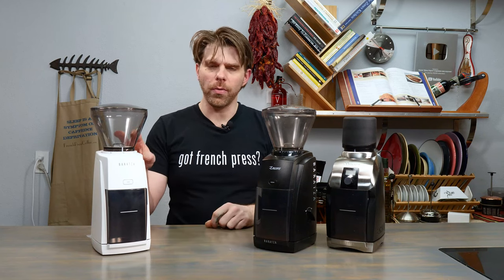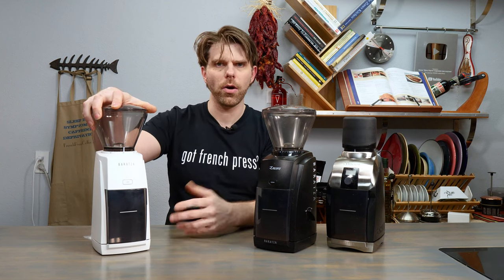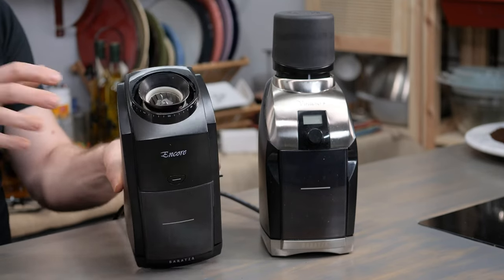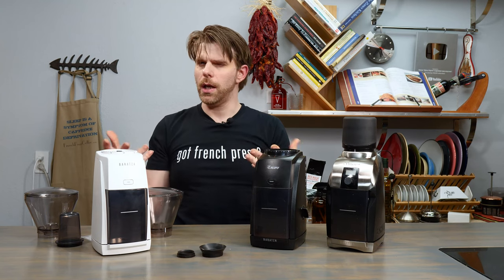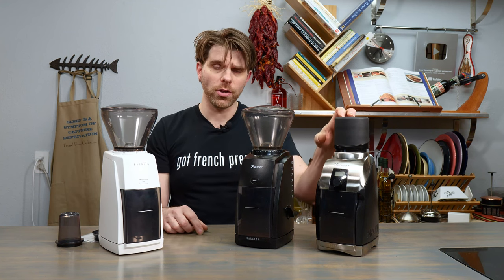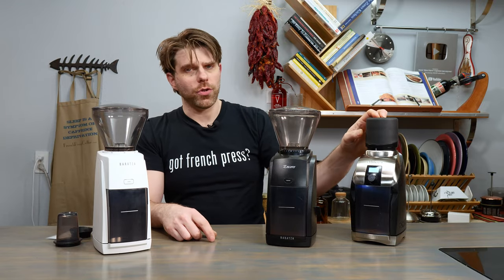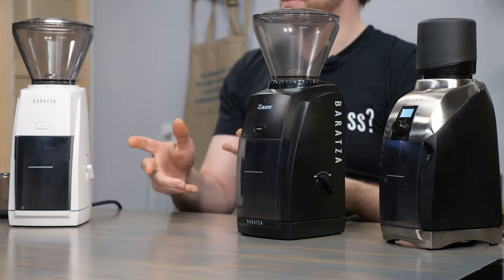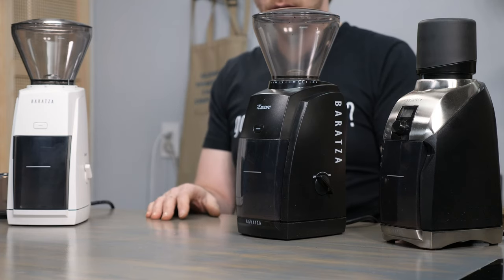Baratza Encore ESP vs Encore Classic vs Virtuoso Plus | Burr Coffee Grinders Comparison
Looking for the Best Baratza coffee grinder? Look no further! This video will compare the Baratza Encore ESP, Encore Classic and Virtuoso Plus coffee grinders. We'll take a look at the differences between the three models, so you can decide which one is best for you. We'll also discuss the features of each grinder and show you how each can help you make the perfect cup of coffee.

00:18 - Intro
01:16 - About Baratza Encore ESP Coffee gridner
04:02 - About Baratza Encore Classic Coffee gridner
08:09 - About Baratza Virtuoso Plus
13:15 - Bottom Line, Comparison